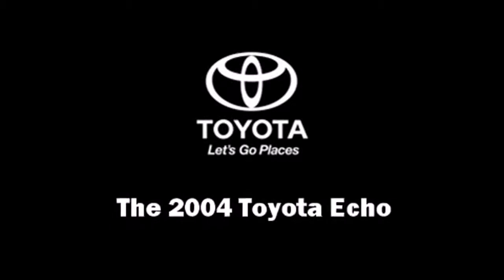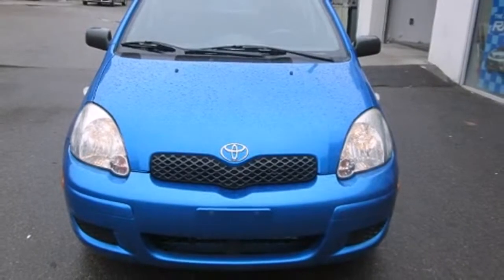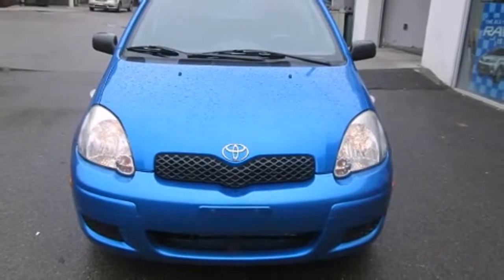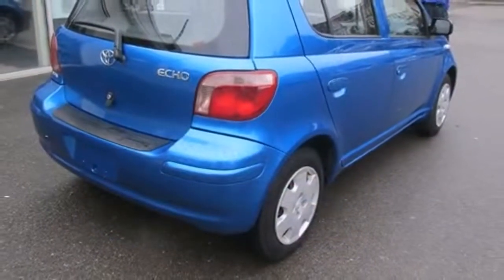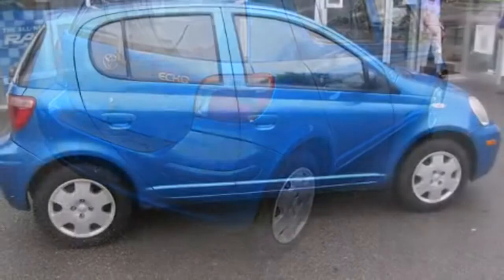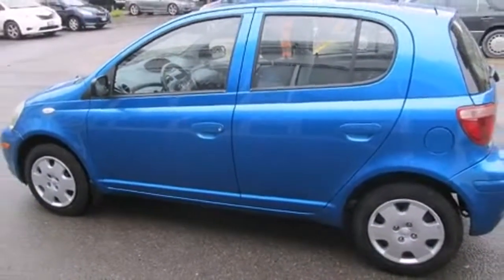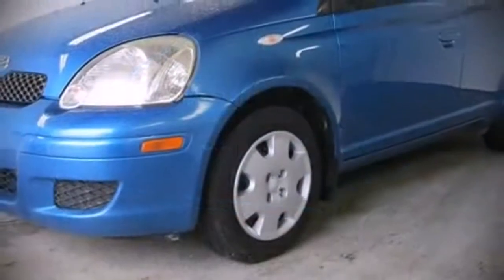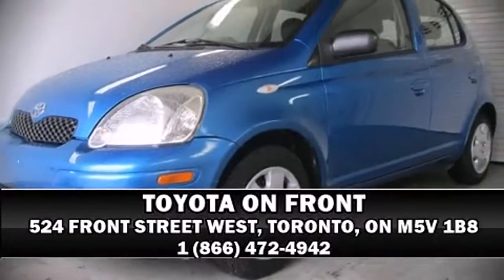2004 Toyota Echo LE Toronto - Ontario | Toyota on Front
At Toyota, the Ownership Experience begins the minute you call, e-mail, or walk into our dealership. You'll discover a family of friendly, helpful people who care about your needs and who care about helping you find just the right vehicle for your lifestyle. Our goal is to make investing in an automobile as convenient and fun as it should be, with responsive customer service that lives up to the vehicles we sell. Price plus applicable taxes. Please contact dealer for more details at 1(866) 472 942